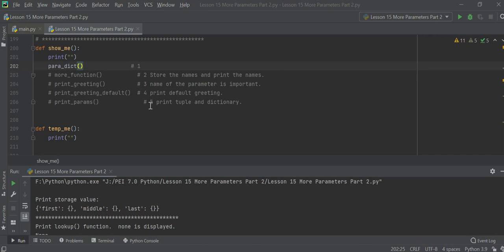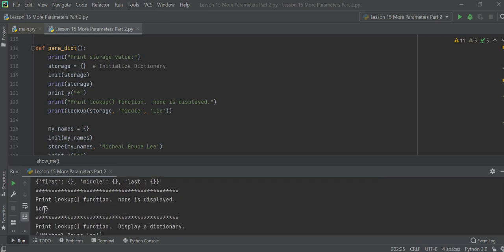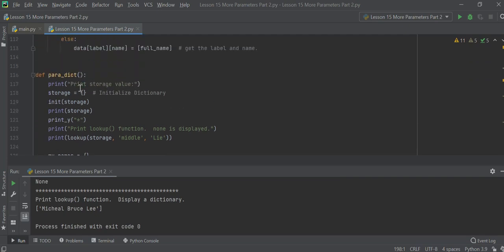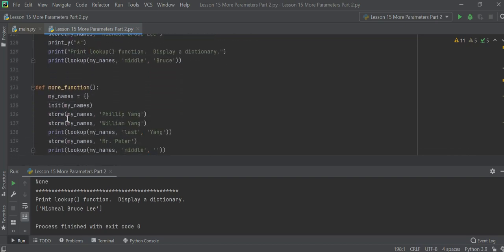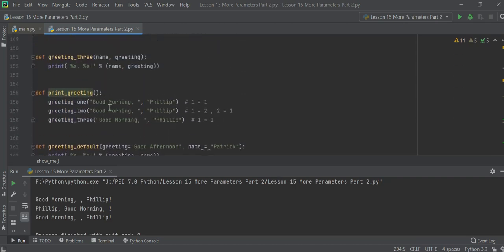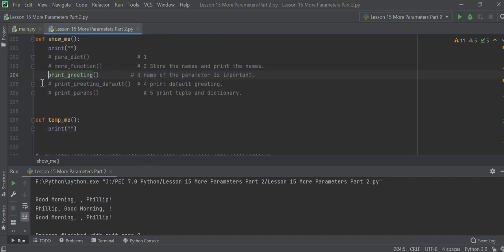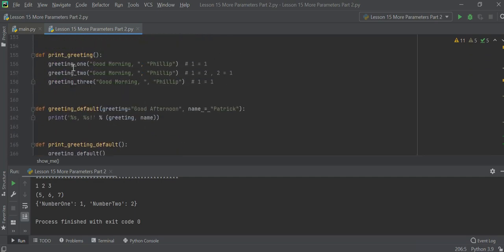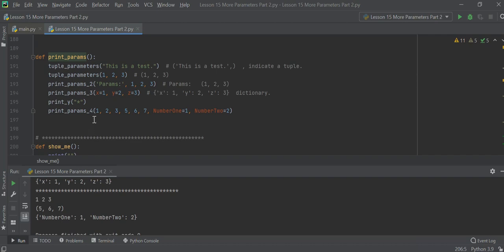Lesson 15 Parameters Part 2. Python Programming.